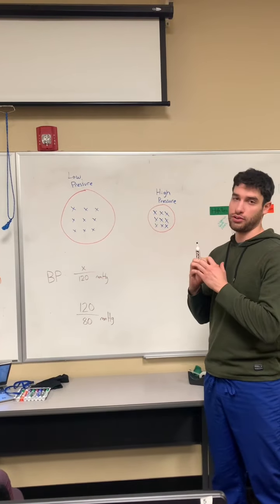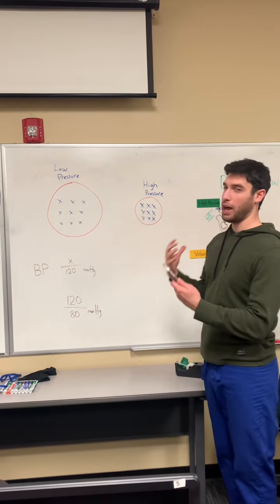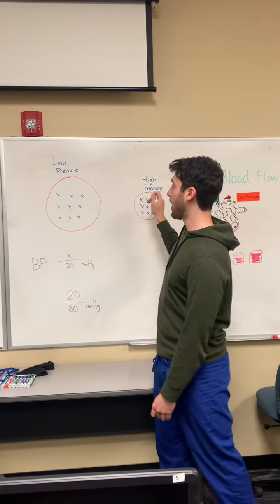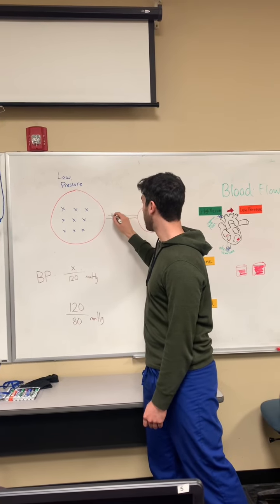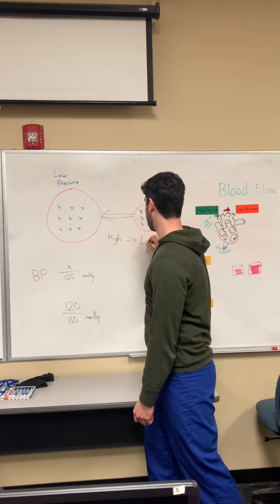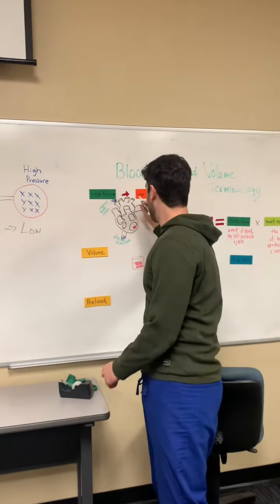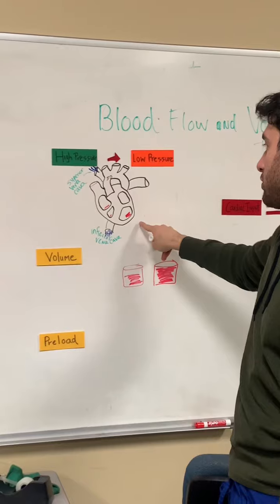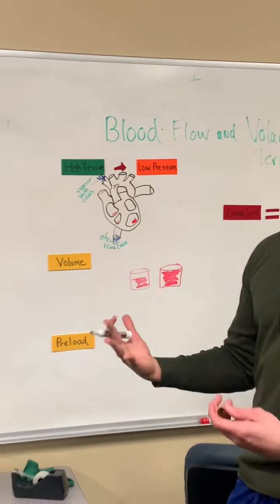Physics of Movement